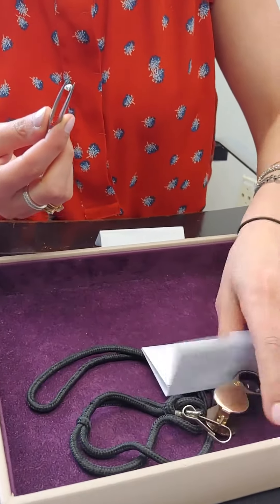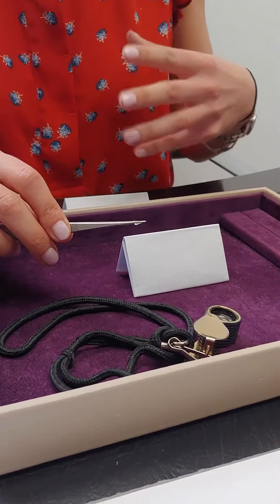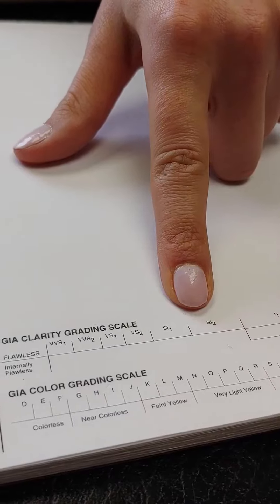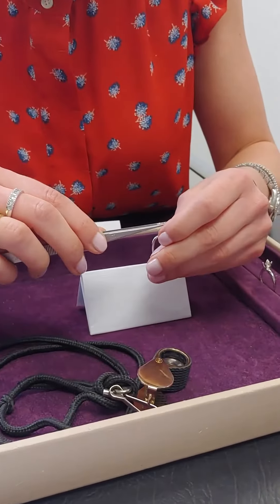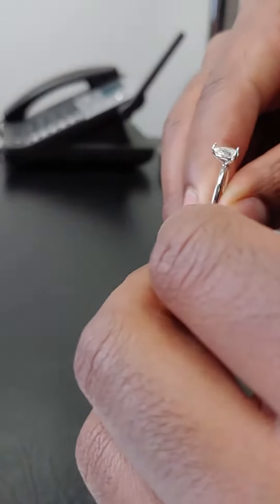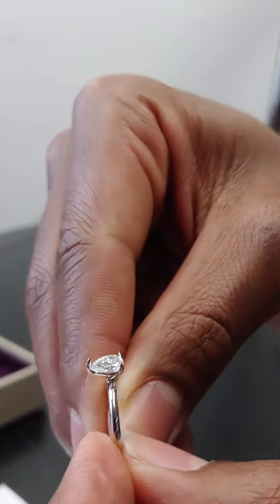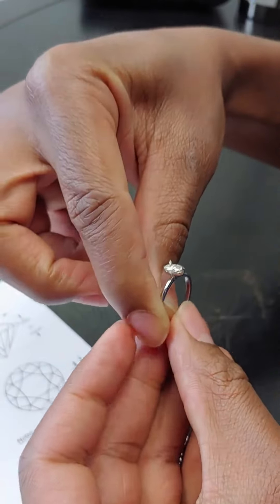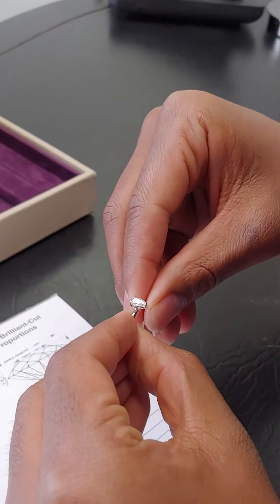3-7-2019 SON PICKING RING FOR MARRIAGE PROPOSAL (1)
BUYING RING